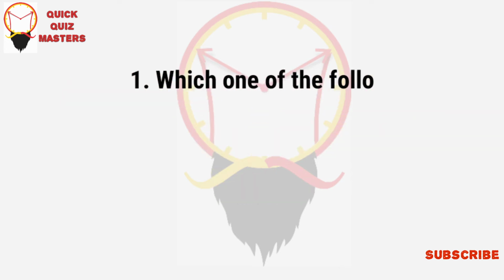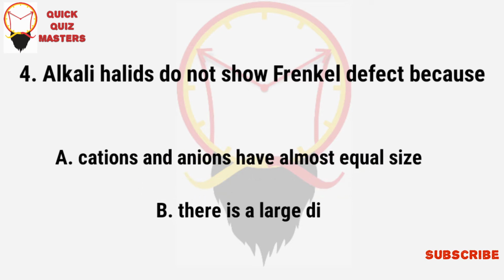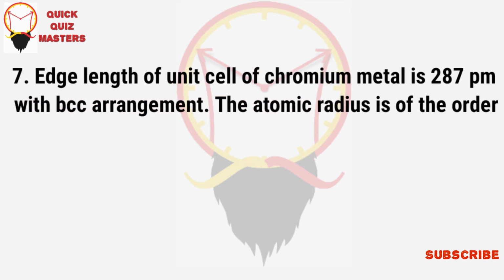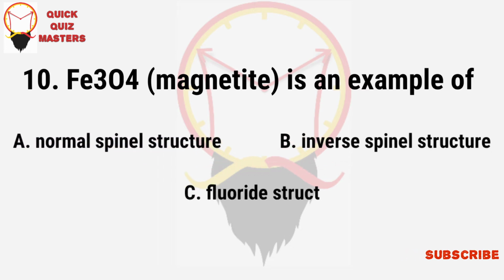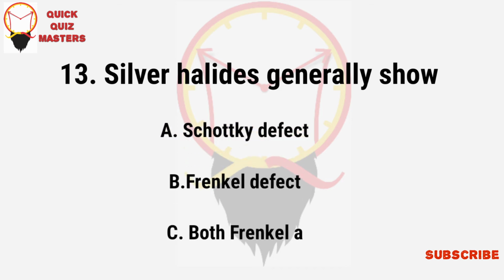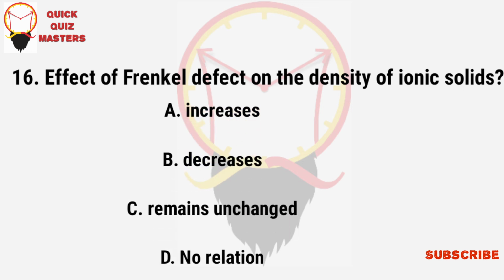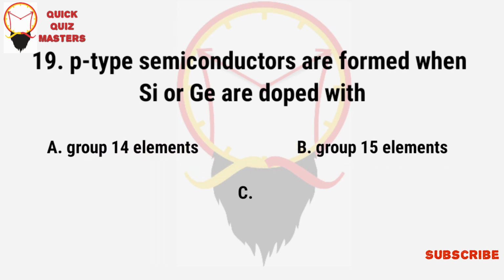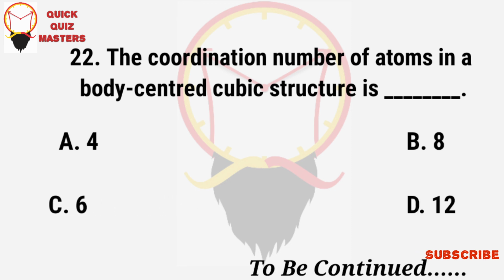Class 12th Chemistry Sci. Ch 1 The Solid State NCERT Book MCQ QuesAns QQM Test Series Part-1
Quick Quiz Masters presents this Video is based upon the Class 12th Science Chemistry Chapter 1 The Solid State which includes some most important MCQ questions from the chapter. Here below is the brief introduction towards this session from chapter and about this chemistry mcq video. Solids have definite mass, volume and shape. This is due to the fixed position of their constituent particles, short distances and strong interactions between them. In amorphous solids, the arrangement of constituent particles has only short range order and consequently they behave like super cooled liquids, do not have sharp melting points and are isotropic in nature. In crystalline solids there is long range order in the arrangement of their constituent particles.Properties of crystalline solids depend upon the nature of interactions between their constituent particles. On this basis, they can be divided into four categories, namely: molecular, ionic, metallic and covalent solids. They differ widely in their properties. The constituent particles in crystalline solids are arranged in a regular pattern which extends throughout the crystal. This arrangement is often depicted in the form of a three dimensional array of points which is called crystal lattice. Each lattice point gives the location of one particle in space. In all, fourteen different types of lattices are possible which are called Bravais lattices. Each lattice can be generated by repeating its small characteristic portion called unit cell. A unit cell is characterised by its edge lengths and three angles between these edges. Unit cells can be either primitive which have particles only at their corner positions or centred. The centred unit cells have additional particles at their body centre (body￾centred), at the centre of each face (face-centred) or at the centre of two opposite faces (end-centred). There are seven types of primitive unit cells. Taking centred unit cells also into account, there are fourteen types of unit cells in all, which result in fourteen Bravais lattices. Close-packing of particles result in two highly efficient lattices, hexagonal close-packed (hcp) and cubic close-packed (ccp). The latter is also called face￾centred cubic (fcc) lattice. In both of these packings 74% space is filled. The remaining space is present in the form of two types of voids-octahedral voids and tetrahedral voids. Other types of packing are not close-packings and have less efficient packing of particles. While in body-centred cubic lattice (bcc) 68% space is filled, in simple cubic lattice only 52.4 % space is filled. Solids are not perfect in structure. Point defects and line defects are common types of defects. Point defects are of three types - stoichiometric defects, impurity defects and non-stoichiometric defects. Vacancy defects and interstitial defects are the two basic types of stoichiometric point defects. In ionic solids, these defects are present as Frenkel and Schottky defects. Impurity defects are caused by the presence of an impurity in the crystal. In ionic solids, when the ionic impurity has a different valence than the main compound, some vacancies are created. Non￾stoichiometric defects are of metal excess type and metal deficient type. Sometimes calculated amounts of impurities are introduced by doping in semiconductors that change their electrical properties. Such materials are widely used in electronics industry. Solids show many types of magnetic properties like paramagnetism, diamagnetism, ferromagnetism, antiferromagnetism and ferrimagnetism. These properties are used in audio, video and other recording devices. NCERT Solutions Class 12 Science Chemistry Chapter 1 The Solid State is provided in this session to help students of class 12 in quick revision of the chapter The Solid State in MCQ objective type quick question answers. Chapter 1 The Solid State is one of the most crucial chapters in class 12th science Chemistry. Here is the quick quiz test series just in 6 mins prepared form the chapter to help students in their exams and to score well in exams. You May Search this Video With Title "Class 12th Chemistry Science Chapter 1 The Solid State NCERT Book Revision MCQ Question Answers Quick Quiz Masters Test Series Part-1 " or The Solid State important questions The Solid State class 12 Revision The Solid State Class 12 MCQ'S The Solid State Objective Question Answers The Solid State NCERT Solutions. The Solid State For Competitive Exams. Do Comment Your Score in the Comment Box. thesolidstate #+2mcqs